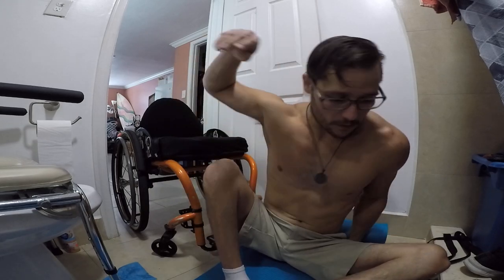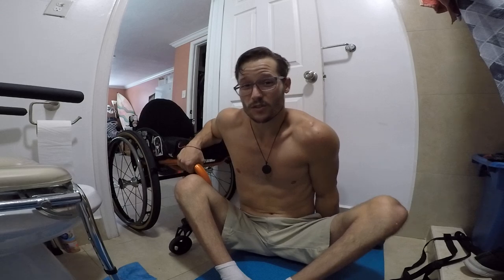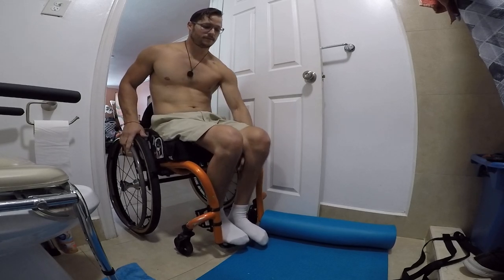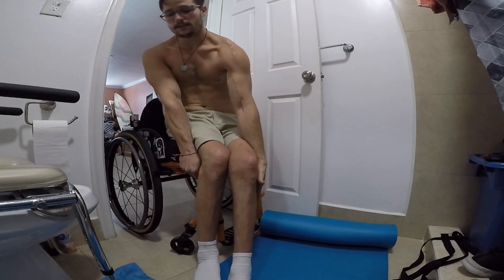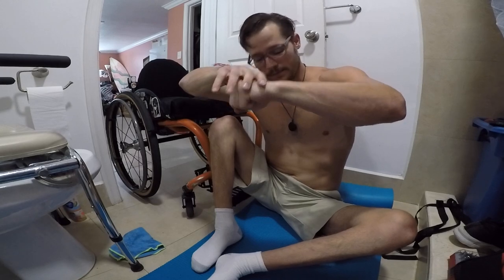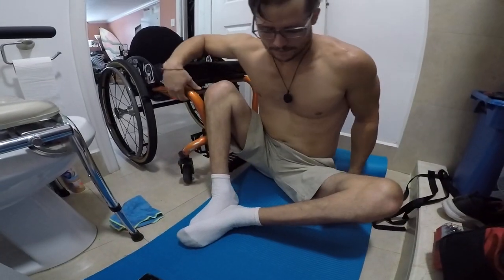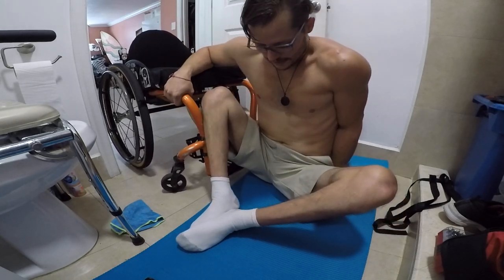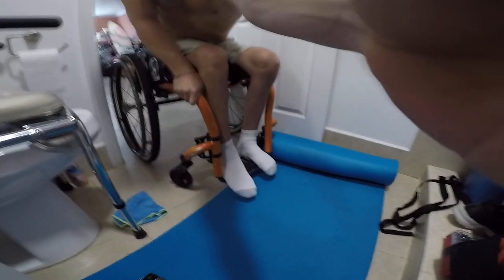Floor Transfers. Tips to not hurt yourself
So i was making a video I am not going to upload, but while i was on the floor and my camera was already next to me, I decided to make this video. I go over tips to keep your ankles safe when u are going down to the floor. Allot of wheelchair youtubers make this type of video. so its now time for me to have one too. I go into allot of details. I hope this helps someone learn or get better or be safer. Thank you for supporting my channel and enjoying my videos. Have a fantastic day or night if it is night for you.